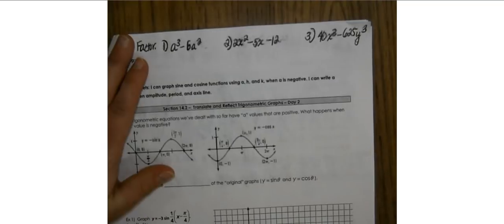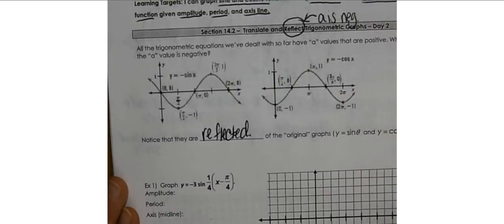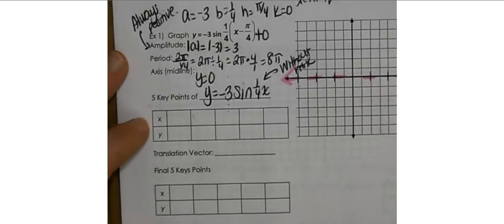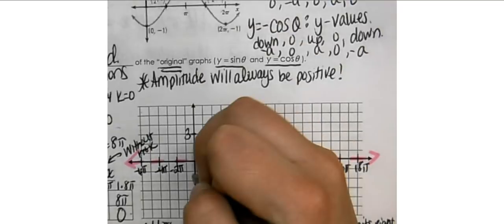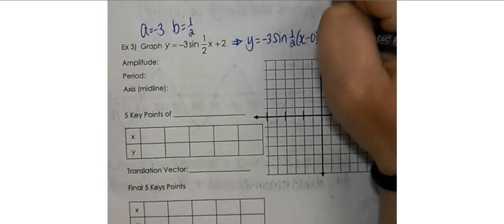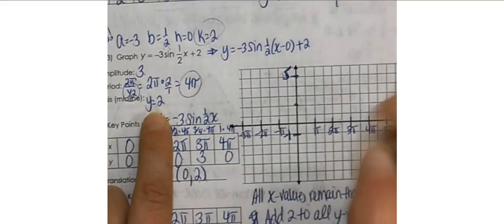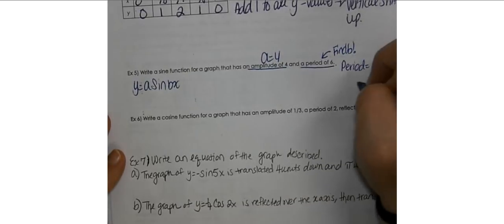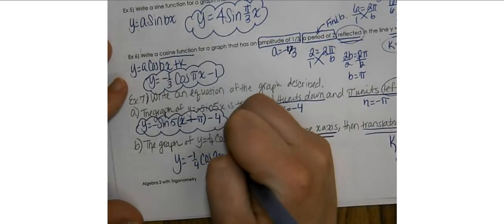14 2 Translate Trigonometric Graphs Day 2 Video Lesson